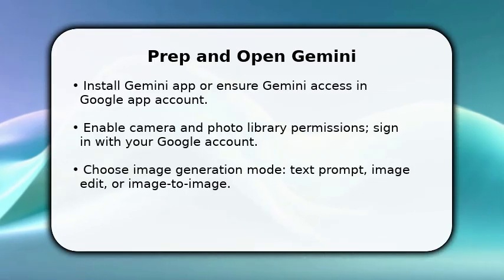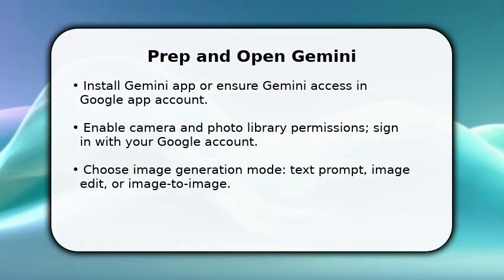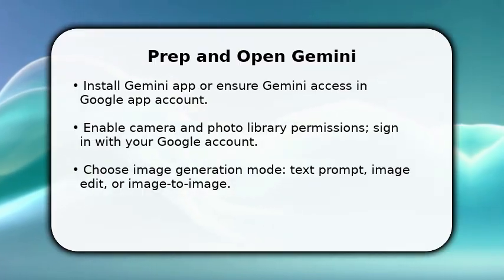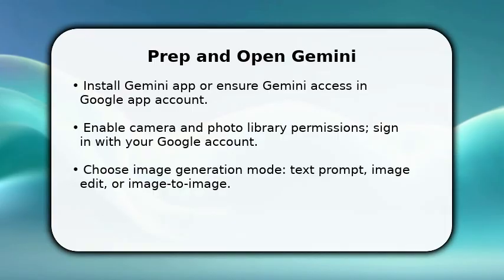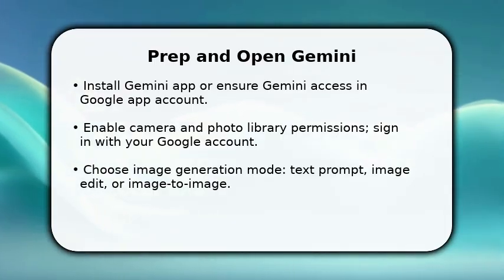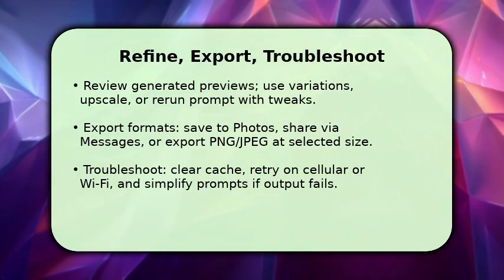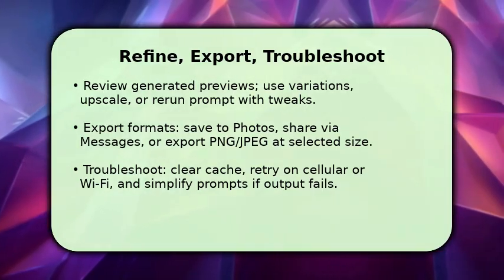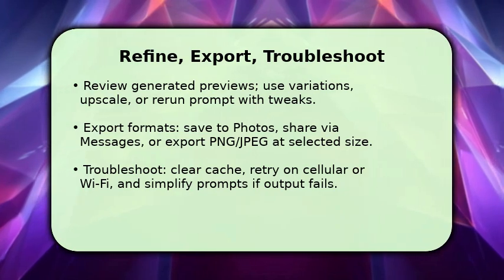How to Use Gemini Ai for Image Generation in Iphone - Step by Step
How to Use Gemini Ai for Image Generation in Iphone - Step by Step | 🔒 Surfshark VPN Deal — Stay private and secure. $1.99/mo + 3 Months Free ▸

Dive into the world of image creation on your iPhone using Gemini AI. This step-by-step guide will walk you through setting up and utilizing cutting-edge artificial intelligence to generate stunning visuals directly from prompts, enhancing both creativity and efficiency for artists and designers alike.